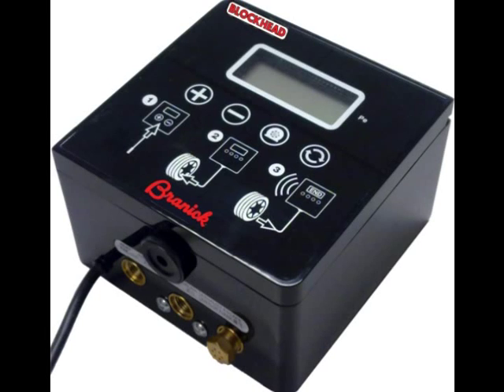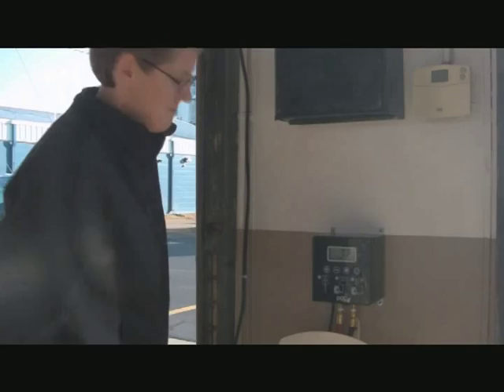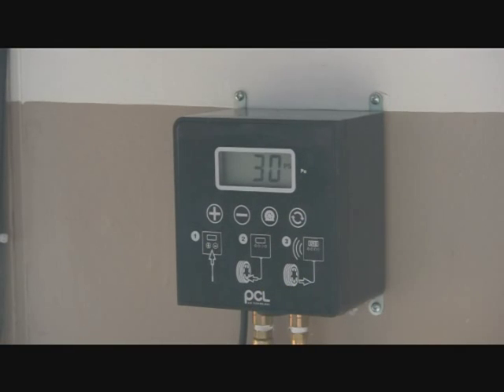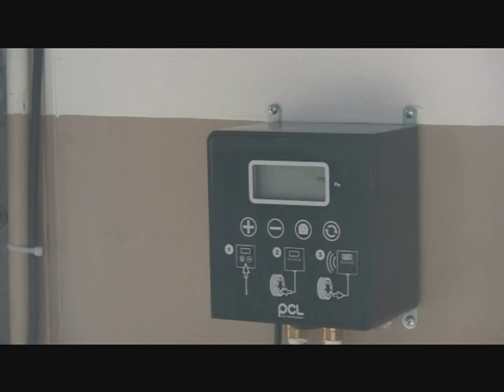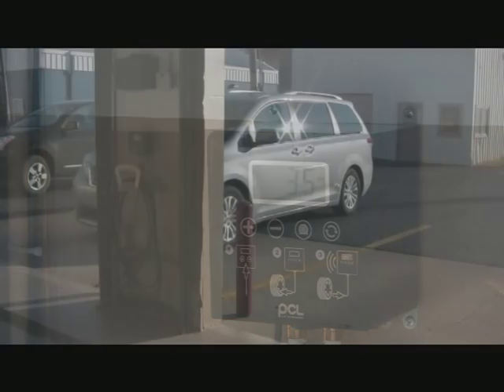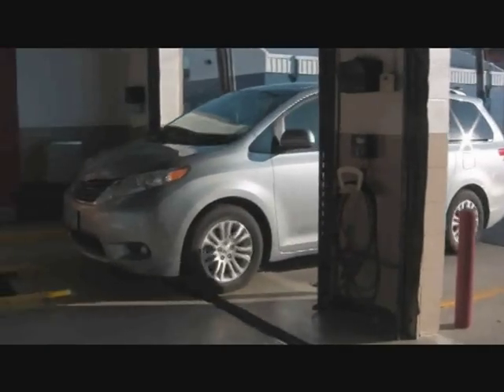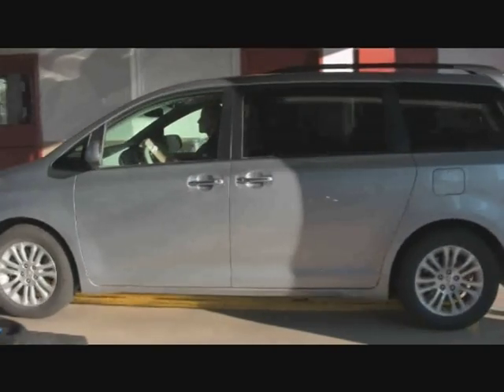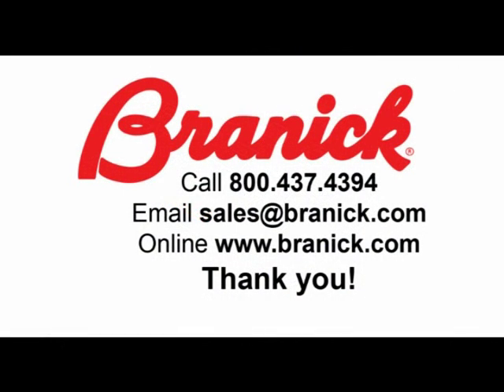Branick BlockHead Automatic Tire Inflator.mpg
Watch our new Automatic Tire Inflator, called the BlockHead, in action!